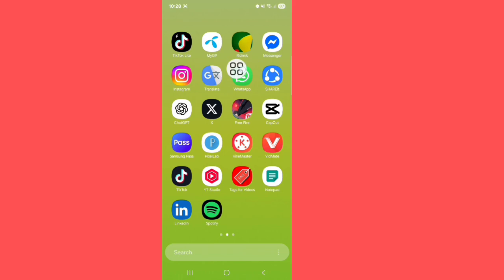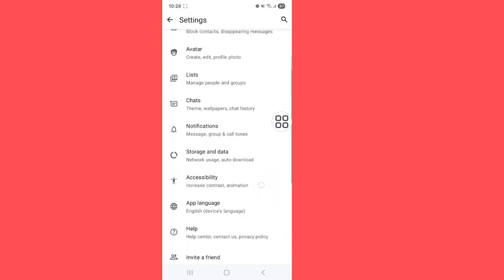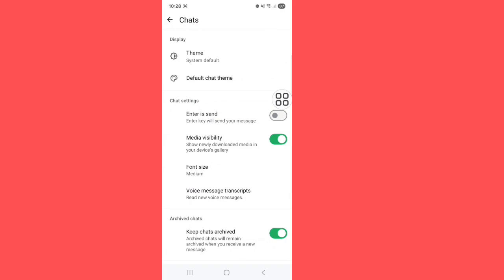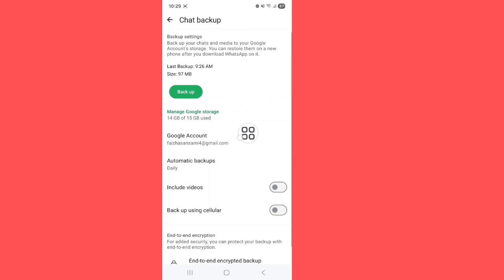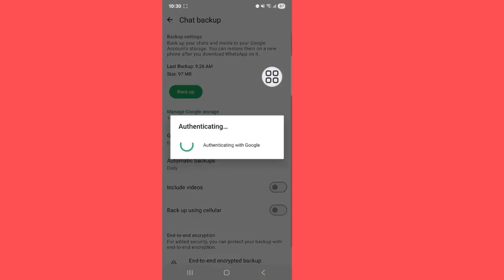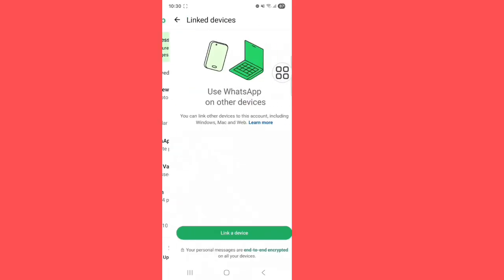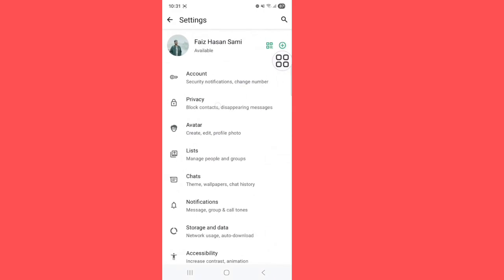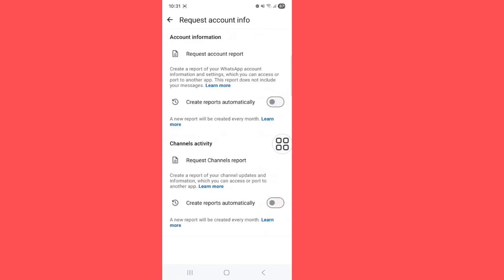How To Know If Someone Hacked Your WhatsApp Account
Are you worried that someone might have hacked your WhatsApp account? 😰
In this quick and simple guide, I’ll show you exactly how to check if your WhatsApp has been compromised – and what you can do to secure it immediately!

✅ In This Video You’ll Learn:
✔️ Signs that your WhatsApp account is hacked
✔️ How to check for unknown devices linked to your account
✔️ Security settings you must enable right now
✔️ Step-by-step methods to protect your chats and data
✔️ Bonus tips to keep your WhatsApp safe in 2025

📱This 2025 method works on all devices – Android & iPhone – no third-party apps needed, just official WhatsApp security tools!

🔒 Stay safe online and keep your private chats secure from hackers.